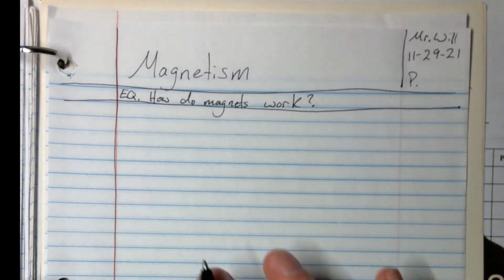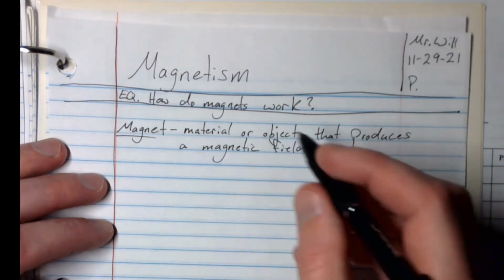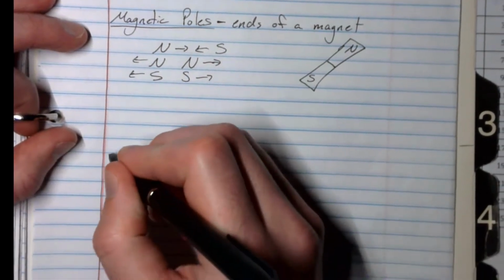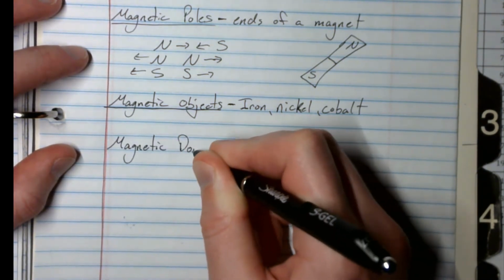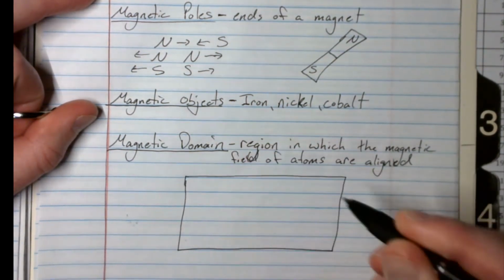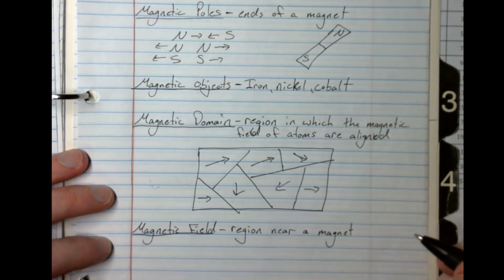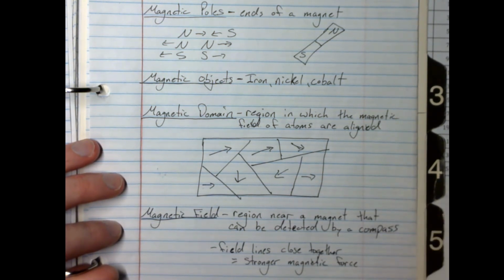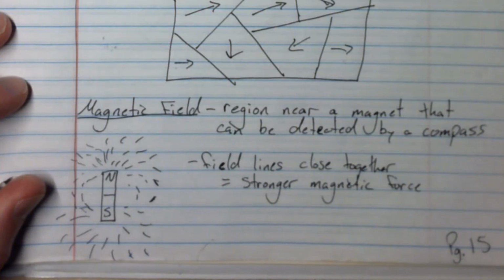Tri-2 Page 15 - Magnetism